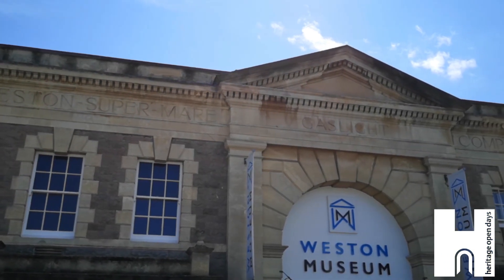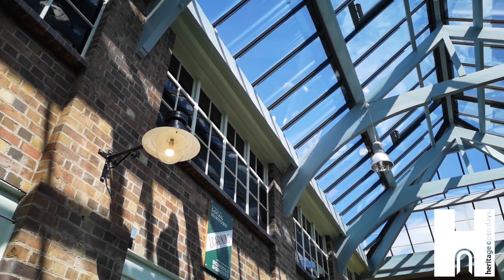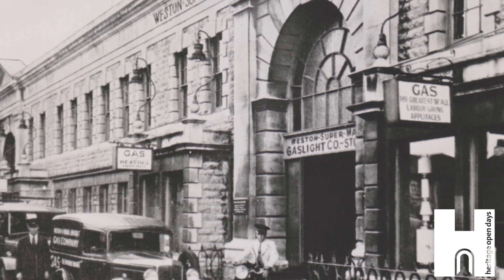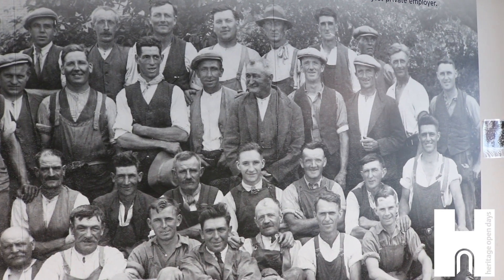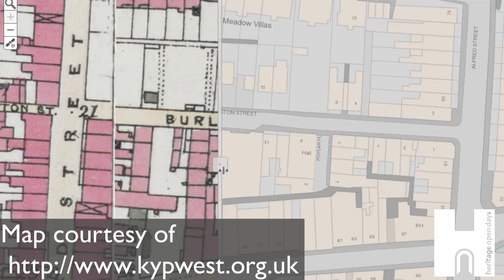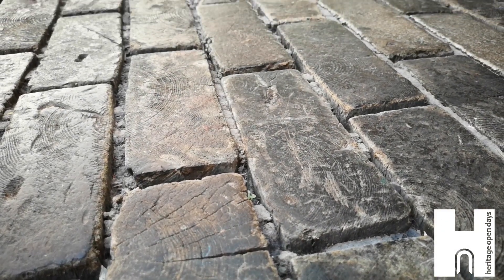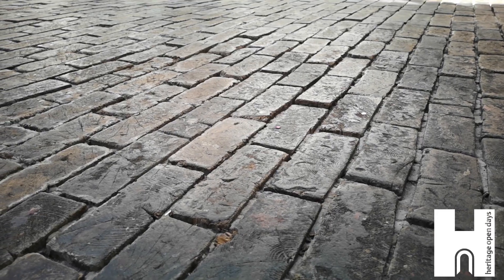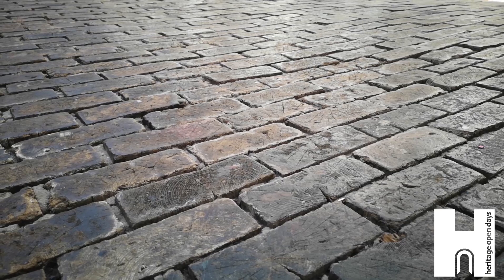Heritage Open Days 11th - 20th September 2020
Heritage Open Days 11th - 20th September 2020. Historic venues across the country will open their doors so you can discover the hidden treasures within.

We've created a video to highlight some of the hidden past of Weston Museum but why not pop in to see what discovers you can make for yourself.

Know Your Place – West of England, the digital mapping project that is putting your neighbourhood’s heritage on the map.